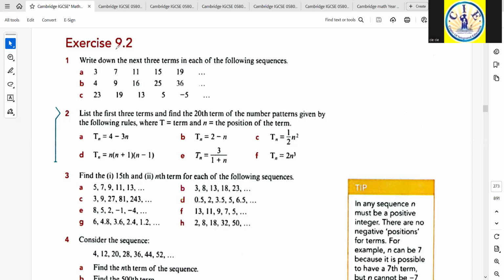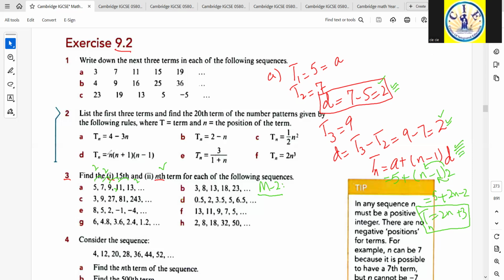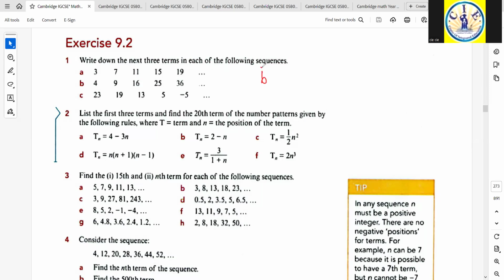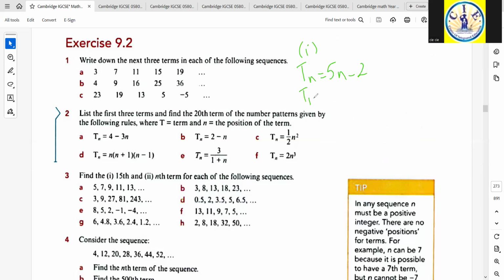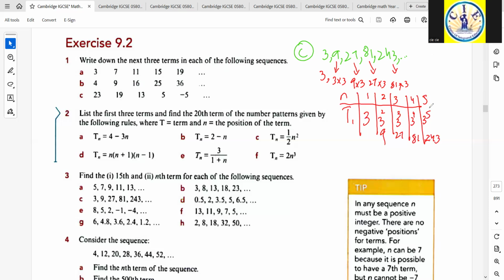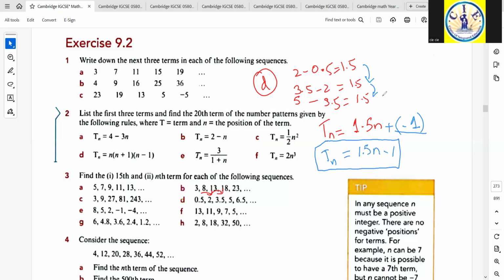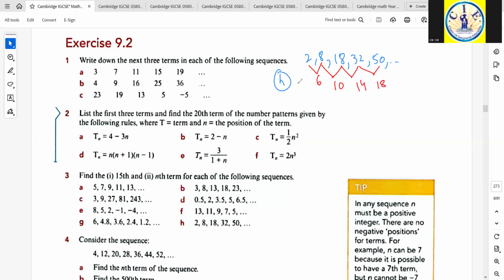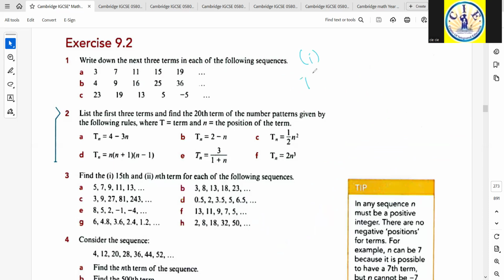Exercise 9.2 (Q #3)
cie maths#Calculating the nth term of a sequence#finding the general term of a sequence#Arithmetics sequence#quadratic sequence#caie#